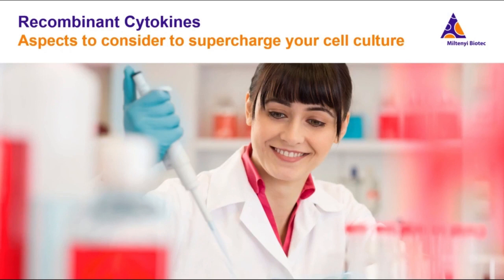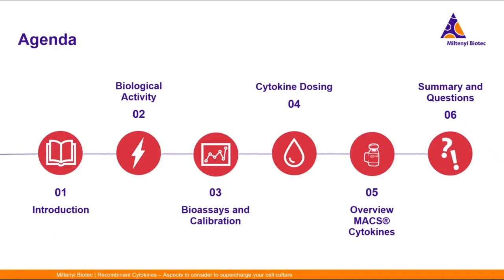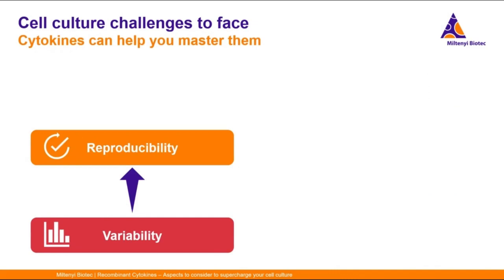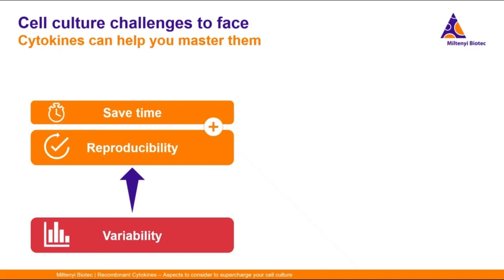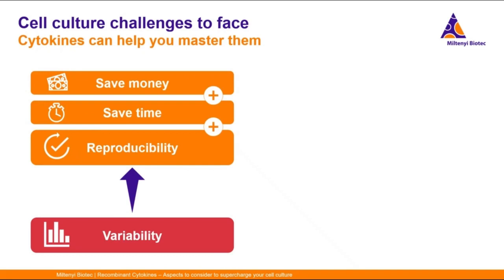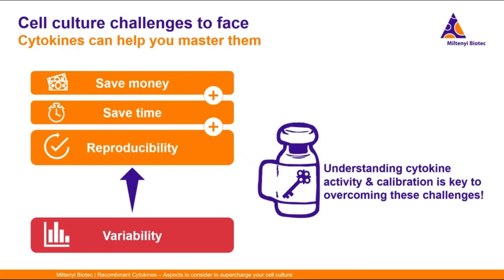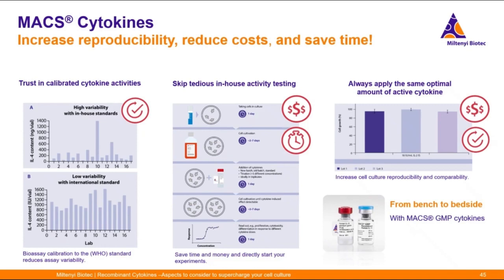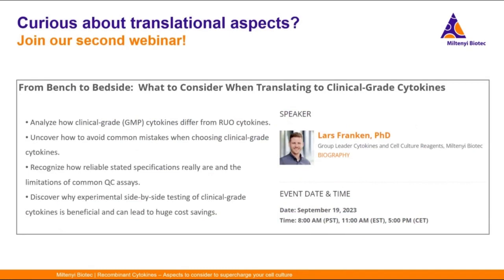Recombinant cytokines - Aspects to consider to supercharge your cell culture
Presented By: Dr. Anne Kiesewetter

Speaker Biography: Anne Kiesewetter Ph.D. graduated from the University of Cologne, Germany in 2019 with a Ph.D. in biology and molecular medicine. Her primary research interest throughout her education and training has been in immunology and ophthalmology. After two years working as a Field Application Specialist training customers on cytokine multiplex assays, she joined Miltenyi Biotec as a Product Manager for Cytokines and Cell Culture Reagents.

Webinar: Recombinant cytokines - Aspects to consider to supercharge your cell culture

Webinar Abstract: Recombinant cytokines and growth factors are essential components for cell culture. Since they are so widely used, it is worth taking a closer look at them and understand their characteristics.
When it comes to cytokine dosing, the biological activity is a crucial factor to consider. Biological activity is the specific effect of a recombinant cytokine on cells. It is neither a constant nor an absolute value. Ignoring this aspect of cytokine dosing can lead to unforeseen problems and prevent you from realizing the full potential of your cell culture.
Join us for this webinar to take a deep dive into what cytokine activity is and how it is measured in bioassays. Discover optimal cytokine dosing strategies, to improve your cell culture’s reproducibility while effectively managing costs.

Earn PACE Credits:
1. Make sure you’re a registered member of Labroots
2. Watch the webinar on YouTube or on the Labroots